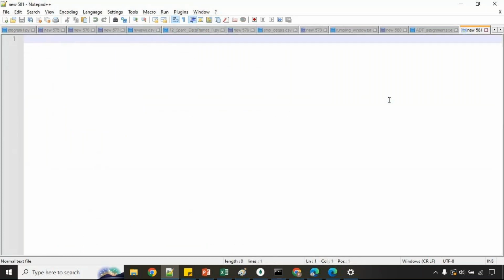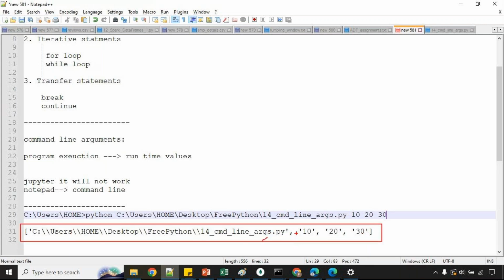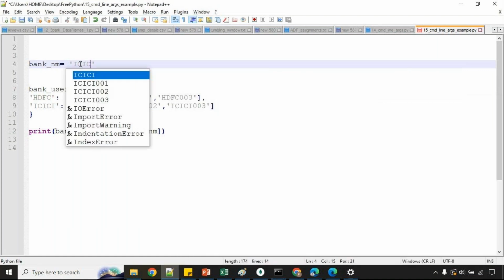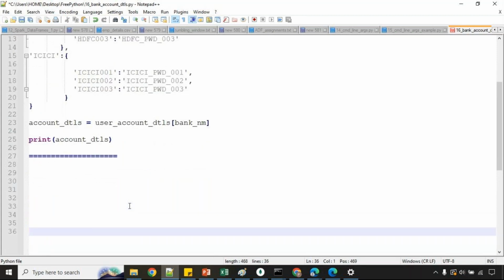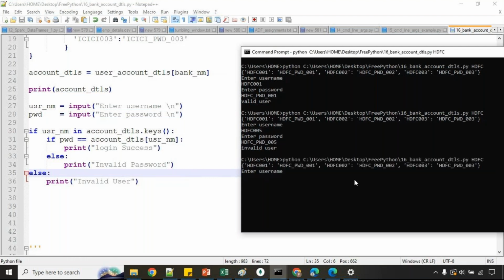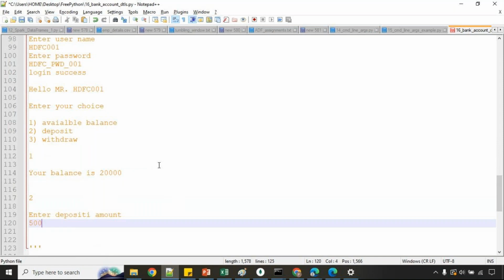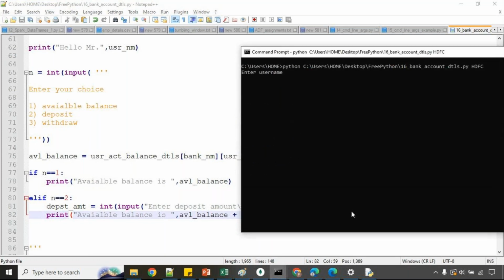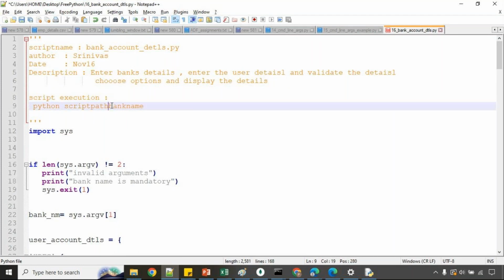12. Command Line Arguments